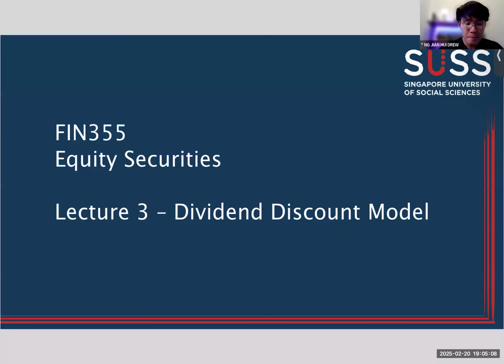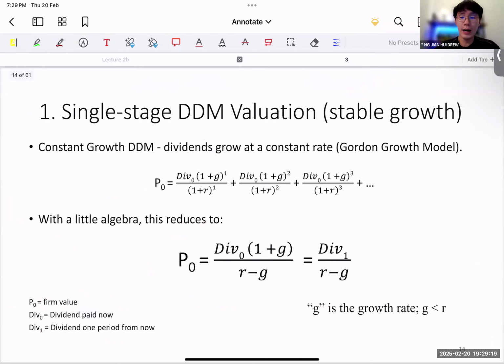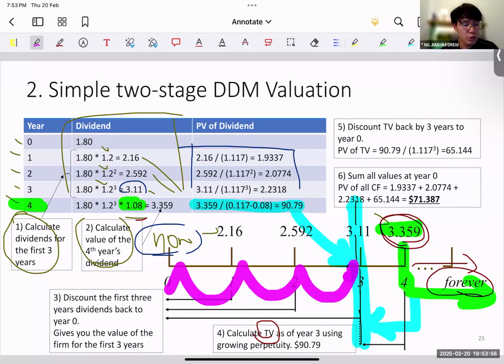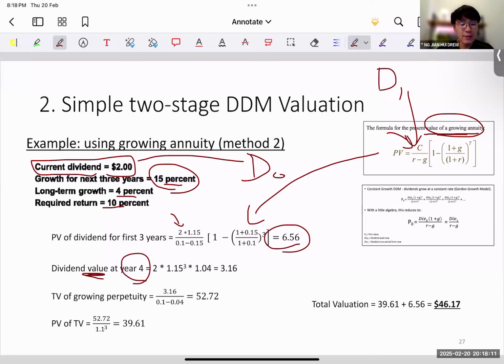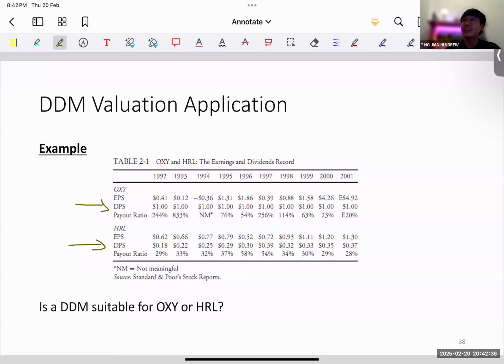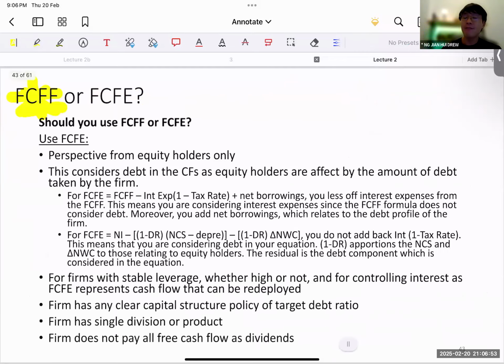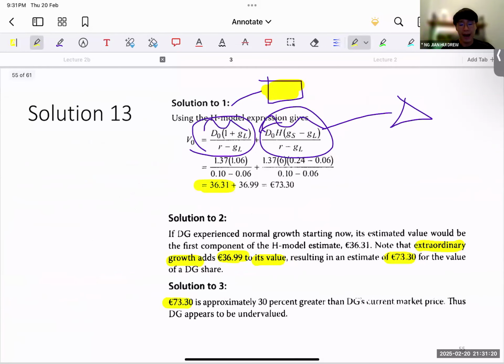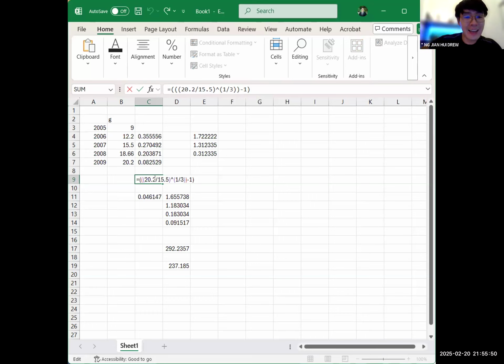CFA Level 1 - Equity Valuation - Lecture 3 - Jan 25